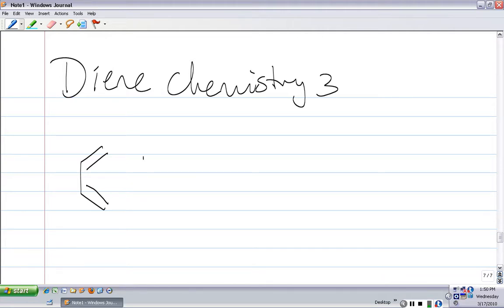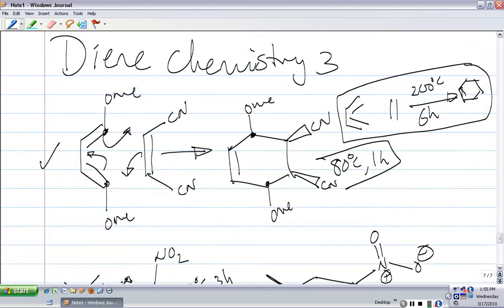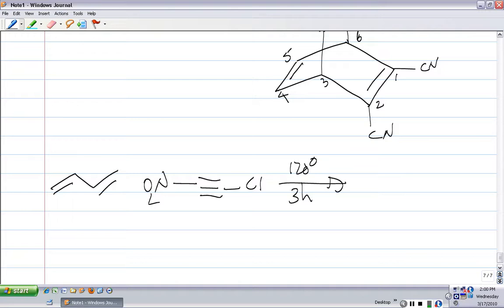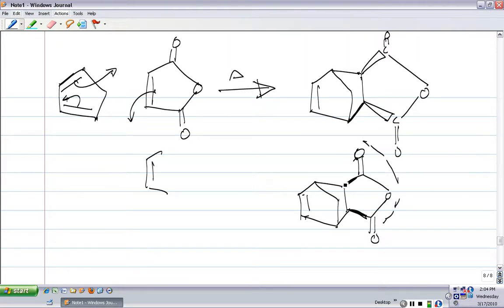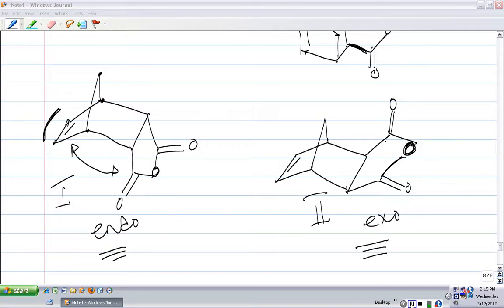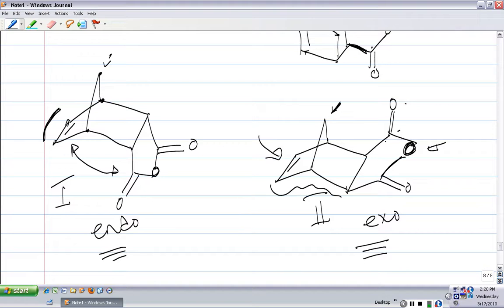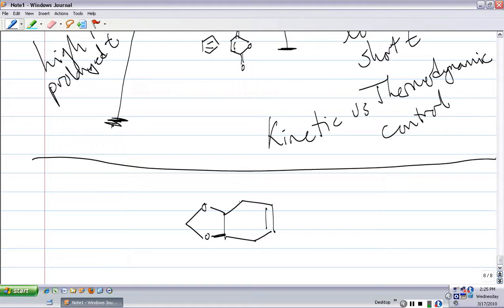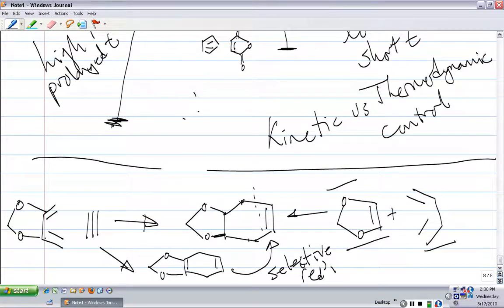Diene chemistry 3